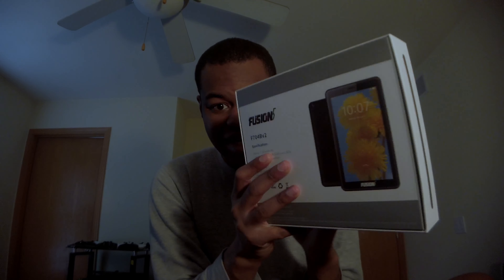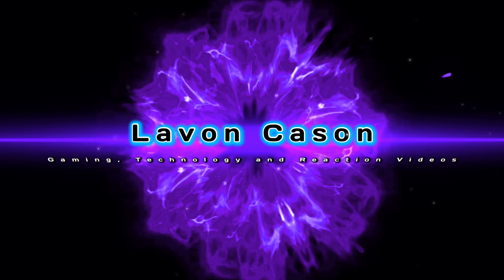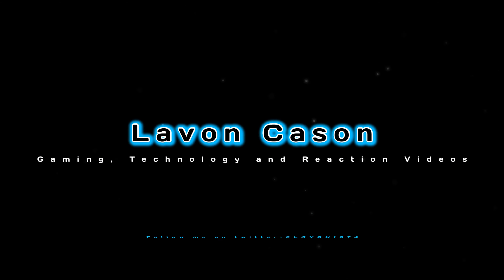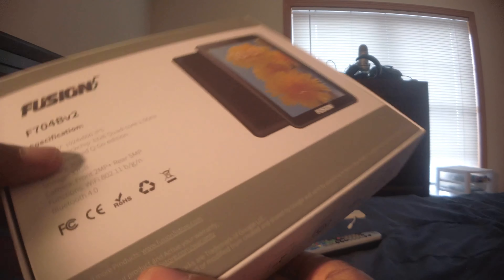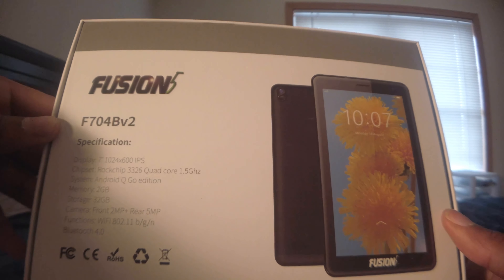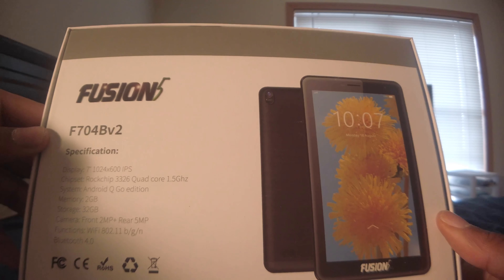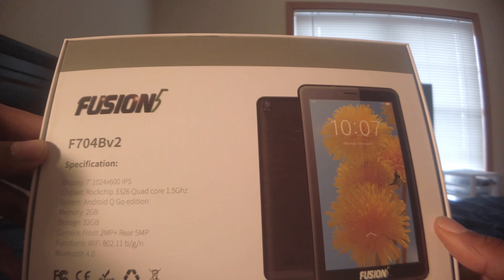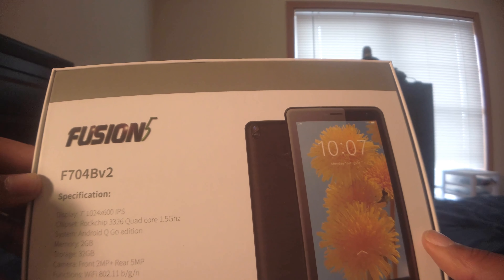Fusion5 7-inch Android 10 Q Go Tablet 2021 Unboxing